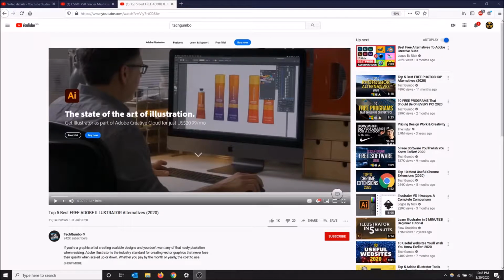How to Add Sections to a YouTube Video! (YouTube Chapters)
How to add sections to a YouTube video using YouTube Chapters!